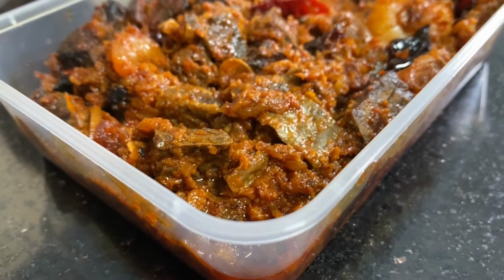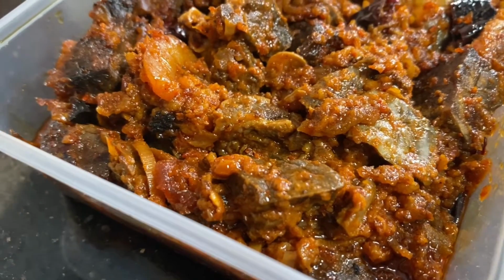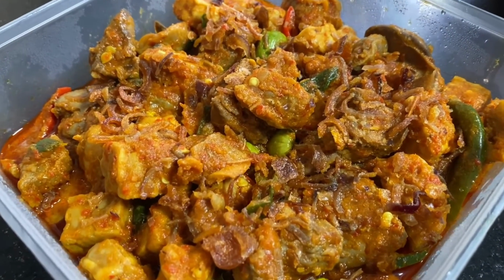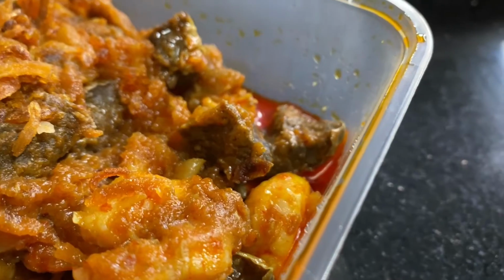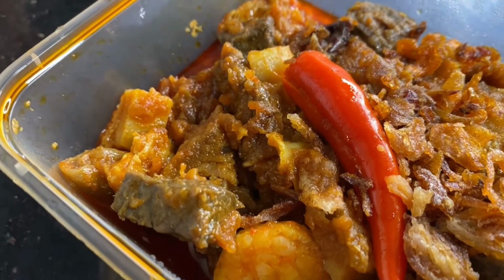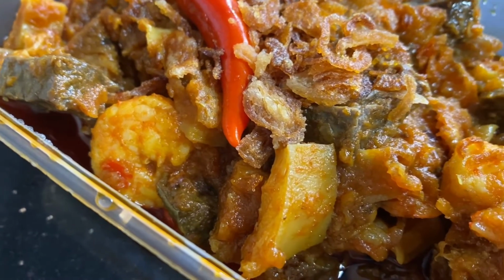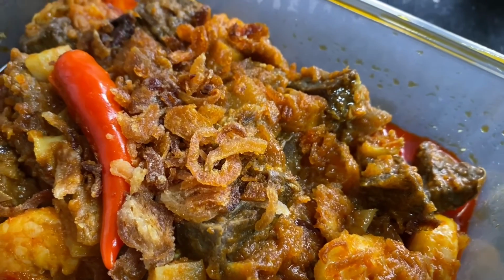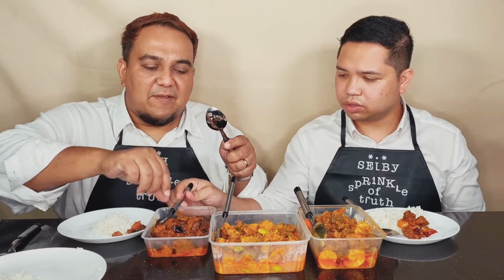EP 29 SAMBAL GORENG HBB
EP 29

HELLO SOT-IANS! This episode we will be reviewing 3 LOCAL HBB sambal goreng and we will pick the best among them to recommend all of you. LETS SET UP THE BASE AND ON TO THE TASTE!

—SHOP LINKS—

SUZANA MNH KHAN